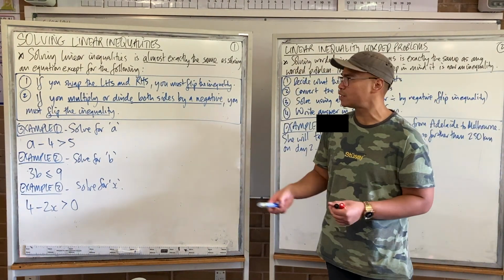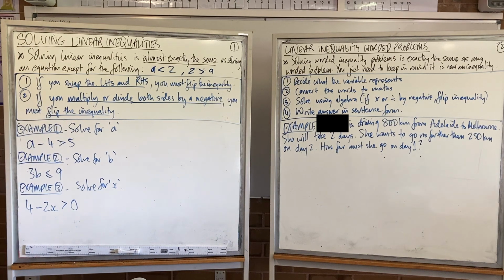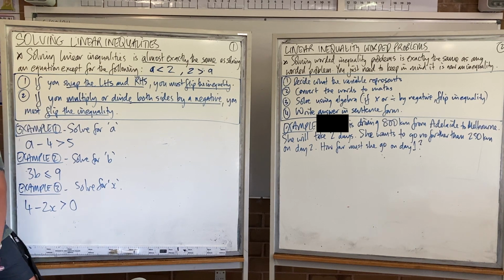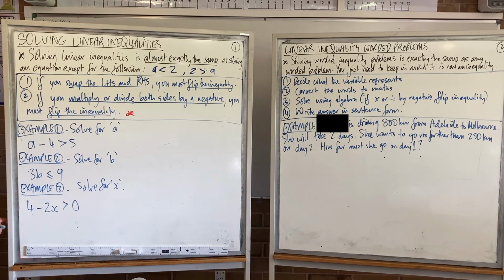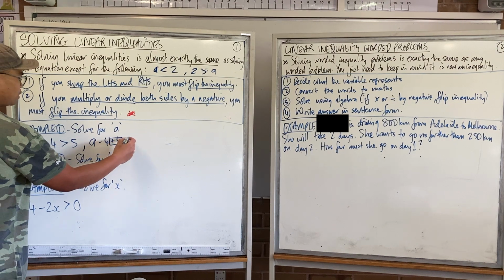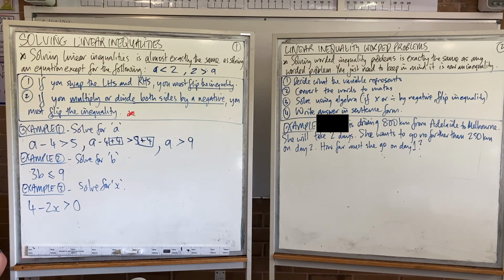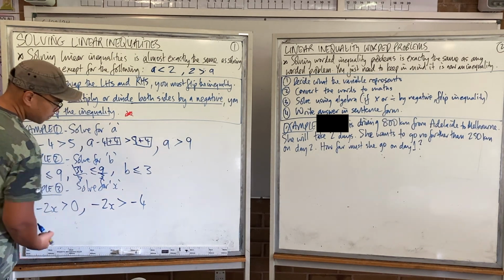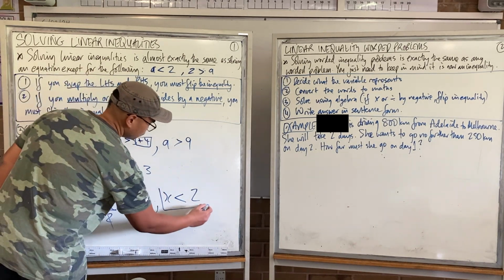10MA Solving Linear Inequalities